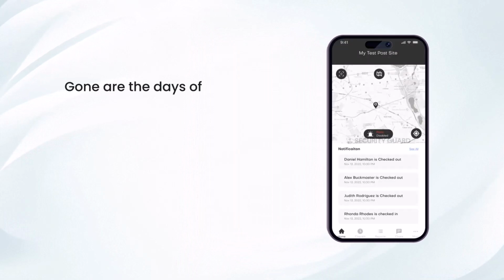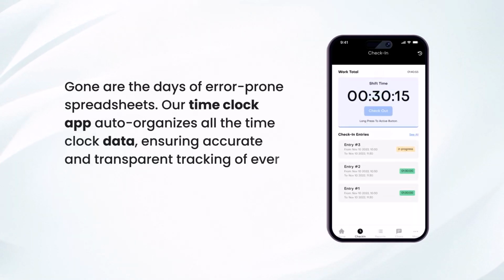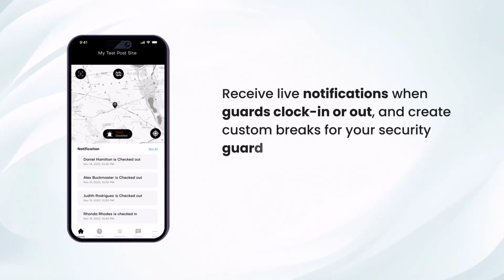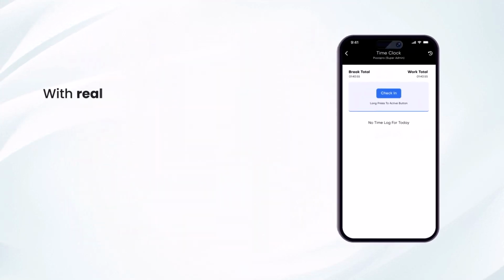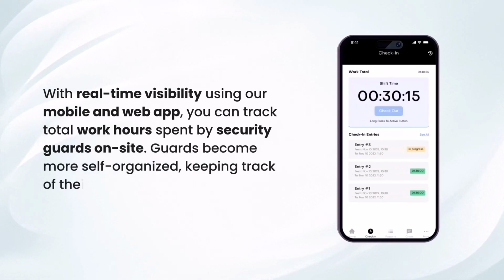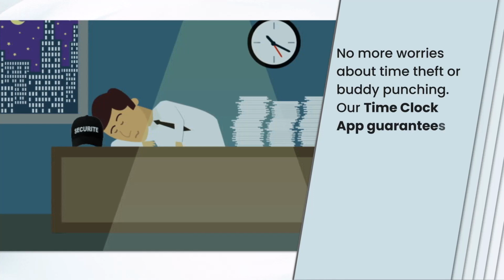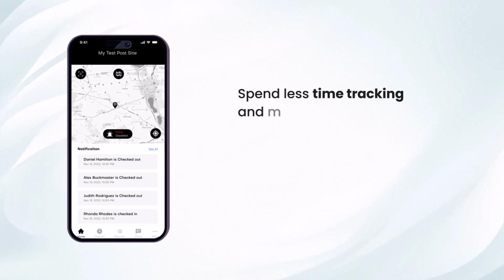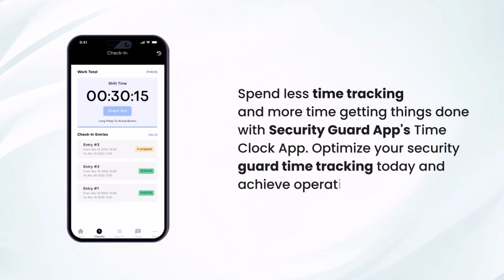Optimize Security Guard Time Tracking With Time Clock App - Security Guard App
Manual time tracking is prone to mistakes. Security Guard App’s time tracking system makes it simple by auto-organizing all the time clock data.

➡️Security guard mobile & web app is one the most comprehensive and easy-to-use solutions in the market, designed for you to offer better security guard services.